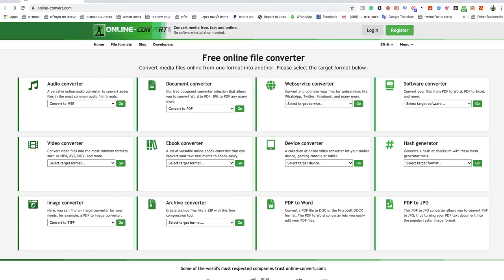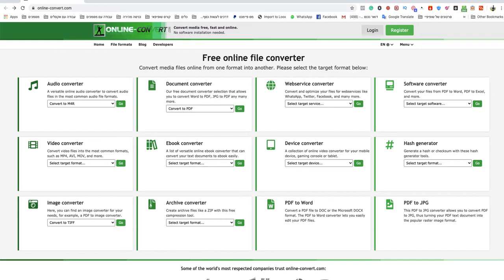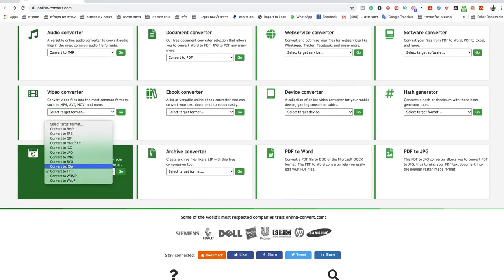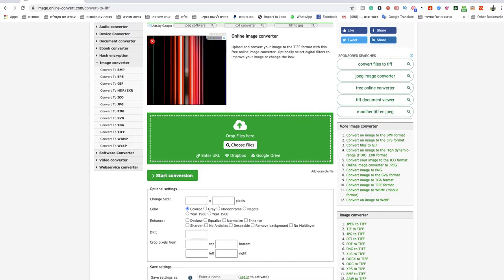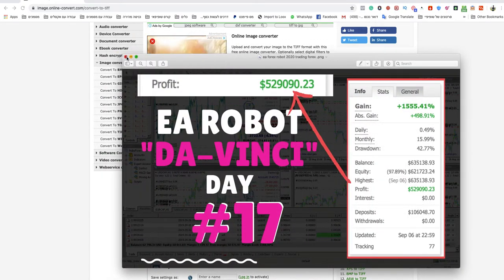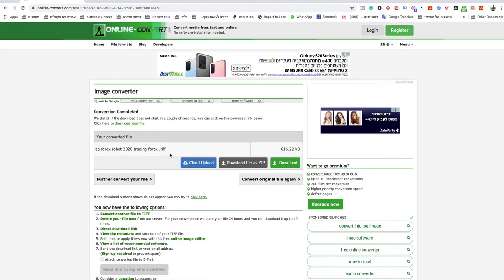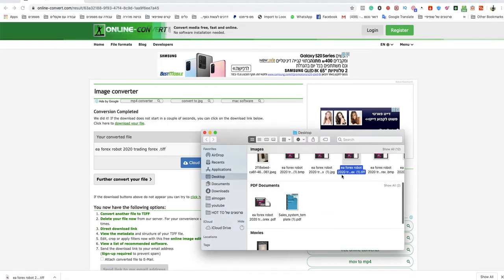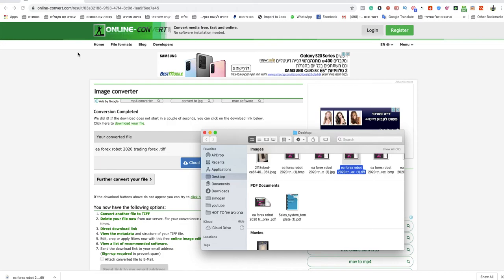how to convert png to tiff format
If you looking to know how to convert png to tiff easy and quick.
So this video is for you! Today its so easy to convert png to tiff you only need to follow simple steps and you done!